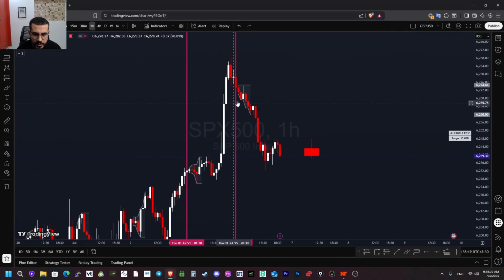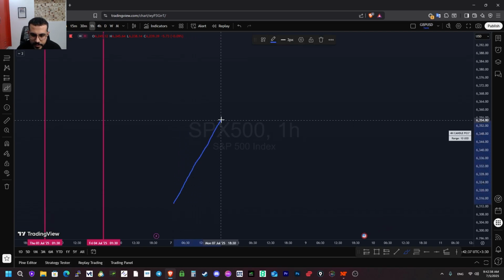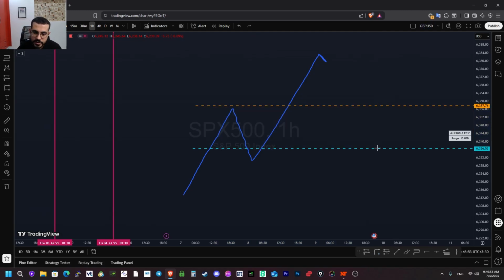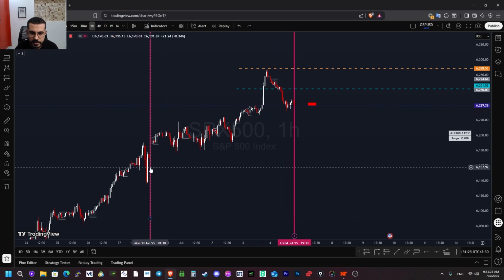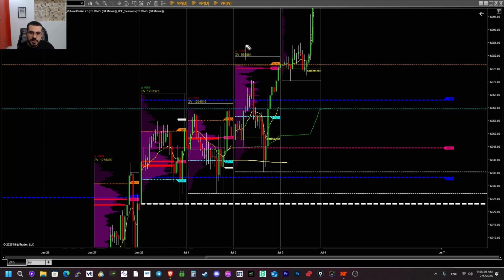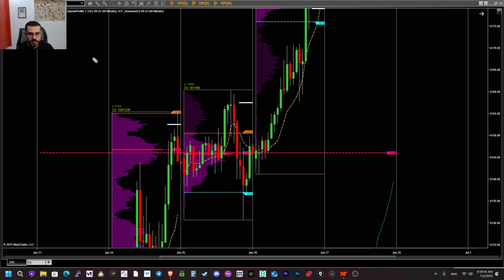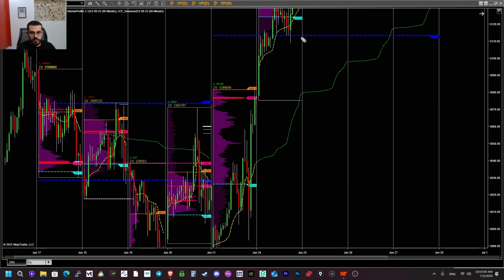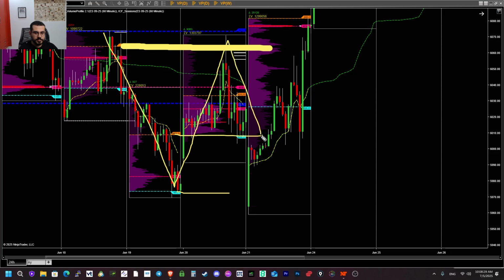what is value area and how to trade with it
What is Value Area & How to Trade It: Unlocking Market Flow with Level 2 Data (All Charts)

Are you looking for a powerful way to understand market dynamics and find high-probability trading opportunities? This video dives deep into the concept of "Value Area" – a crucial tool for both new and experienced traders looking to gain an edge using Level 2 Data.

While the principles of Value Area trading are universally applicable to every chart and market, you'll see why this strategy truly shines when applied to the S&P 500. Learn how to identify where the "smart money" operates and anticipate key price reactions.

In this comprehensive tutorial, you'll discover:

Defining Value Area: Understand what the Value Area is (the price range where 68% of volume occurs) and how it's accurately determined using Level 2 data [02:44].

Value Area High (VAH) & Low (VAL): Learn to identify these critical boundaries and why they act as significant support and resistance levels [04:37].

Trading with Value Area: See practical examples of how to use VAH and VAL for:

Bullish Scenarios: Finding support and bounces in an uptrend [05:19].

Bearish Scenarios: Identifying selling opportunities when the market breaks below VAL [12:16].

Beyond the Basics: Understand why Value Area trading isn't a standalone strategy and how to combine it with:

Overall market trend and fundamental news [05:19, 10:13].

Other volume-based indicators like Point of Control and VWAP [13:43].

Order flow analysis for precise entries and tighter stop losses [21:12].

Timeframes & Context: Learn how Value Areas can be applied across different timeframes (daily, weekly, sessions) and the importance of using the previous day's context [03:07, 27:54].

Risk Management: Get insights into placing effective stop losses based on your trading style (day trading, swing, scalping) [22:29].

This video provides a foundational understanding of Value Area, equipping you with a powerful tool to better interpret market behavior and make more informed trading decisions across any financial instrument.
Like this video if you're ready to master Value Area trading!, Subscribe to FX ORDERFLOW for more in-depth Level 2 data and volume trading strategies!, What's your favorite way to identify key market levels? Share in the comments below